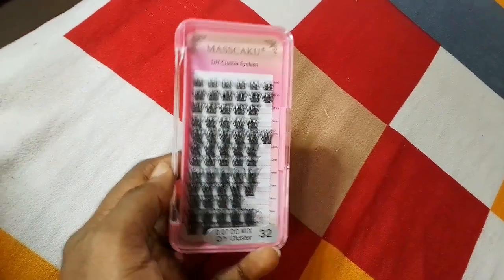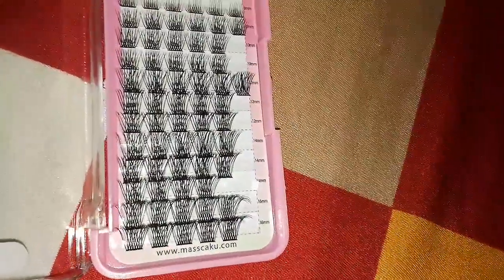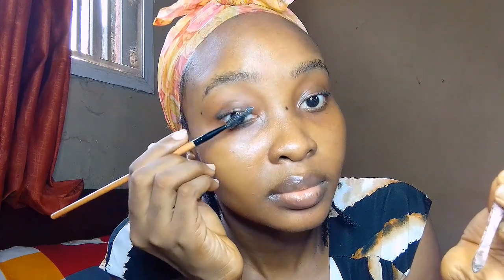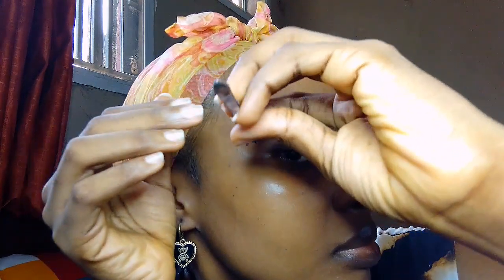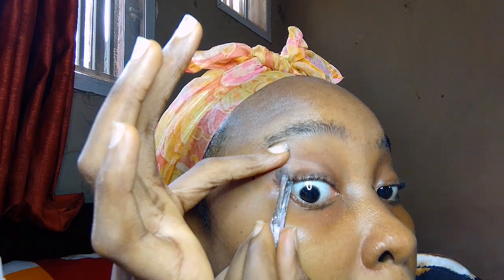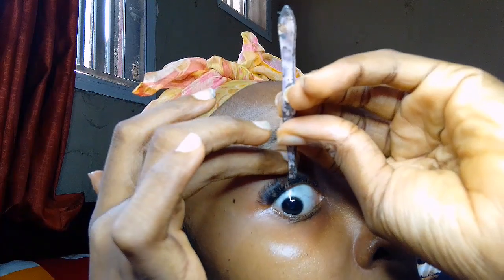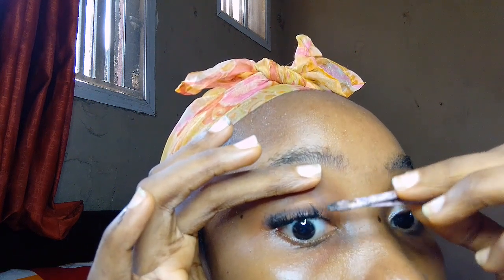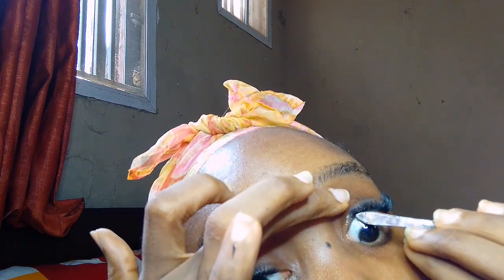Watch me fix my LASHES EXTENSION at home as a beginner ✨ First time doing this !!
This is how I do my lashes extension at home using lashes cluster I got from AliExpress,bond from Lanell . it isn't really hard to fix as a beginner. You can do your own lashes at home and save money.